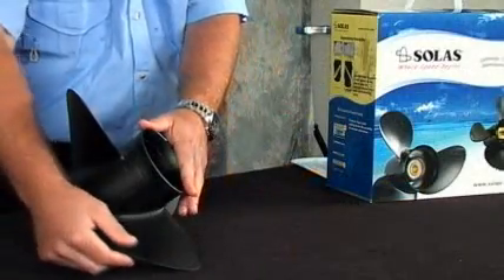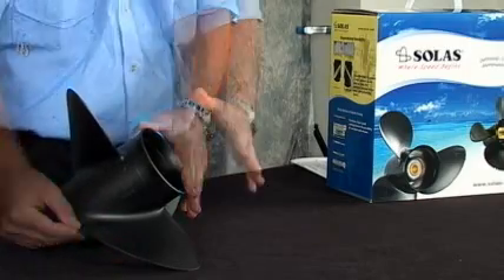Solas Amita 3 Propeller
Solas 3 blade aluminum propeller.